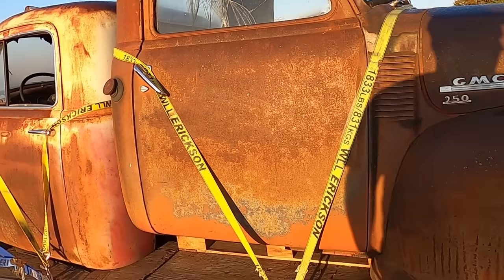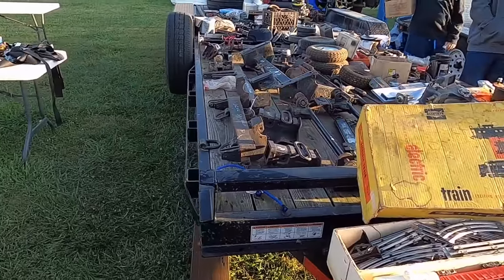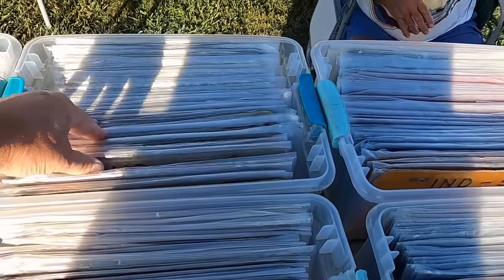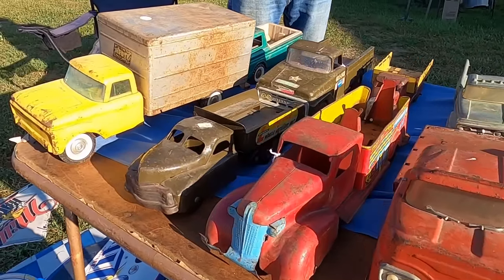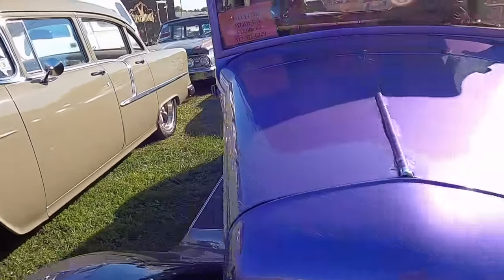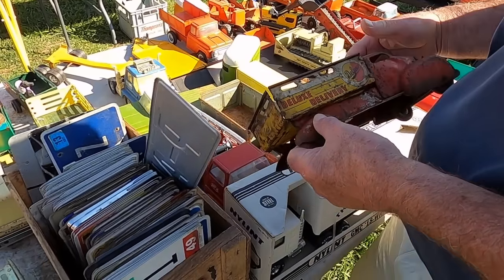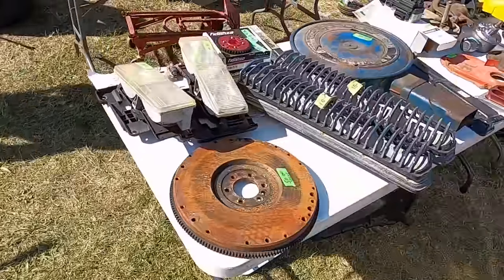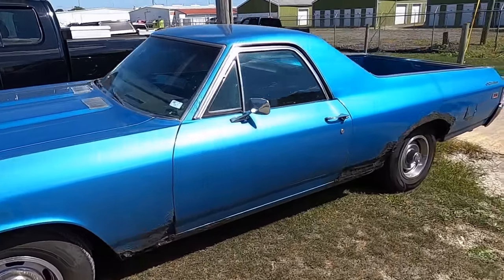Automotive Swap Meet Hoosier Vintage Wheels Swap Meet Sept. 15-16, 2023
Hoosier Vintage Wheels Fall Automotive Swap Meet in Franklin, IN. at the Johnson Co. Fairgrounds September 15-16, 2023

Throttle Power